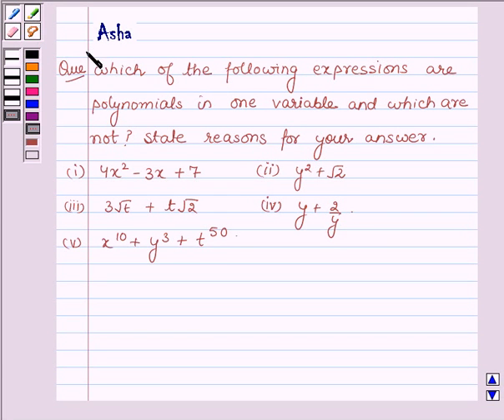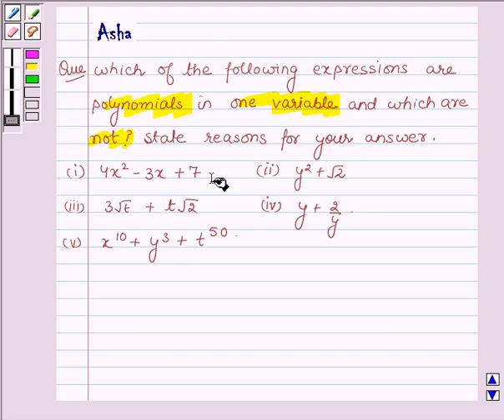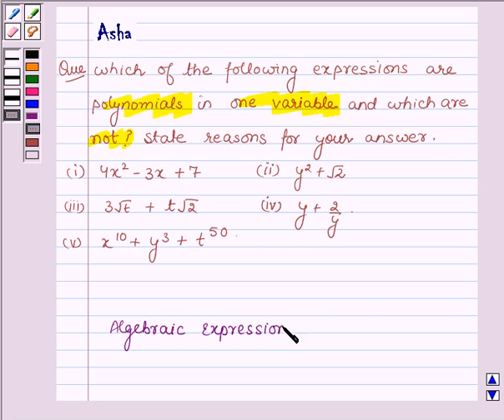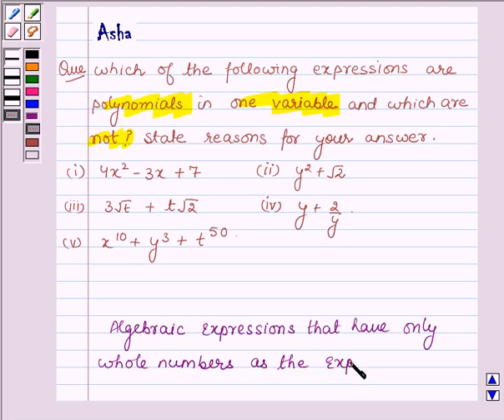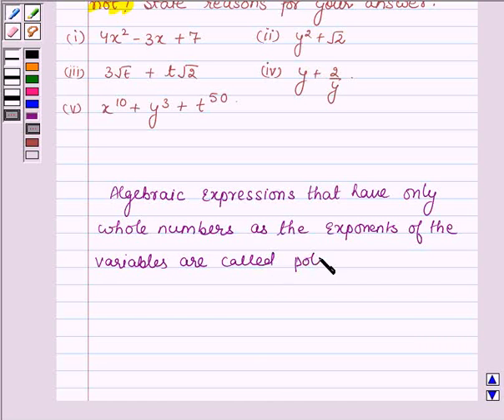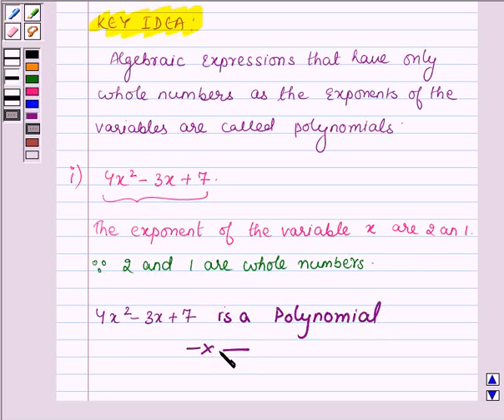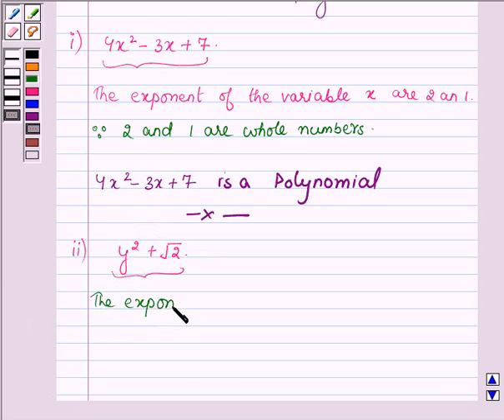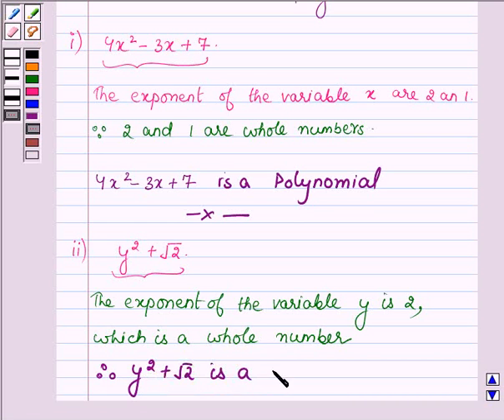Maths IX NCERT 2 2 1 1